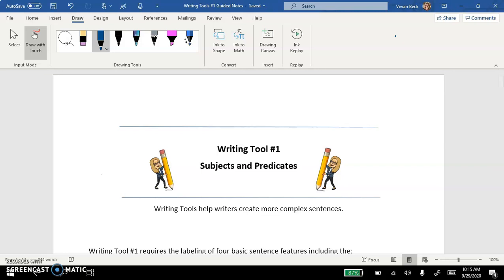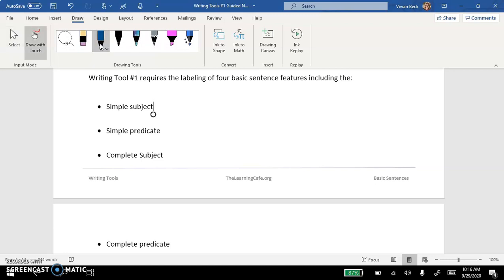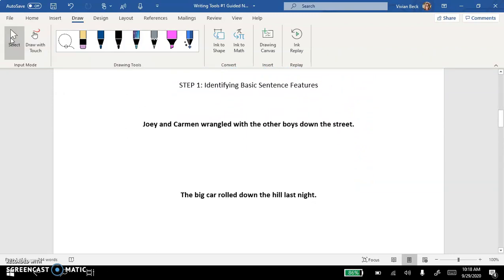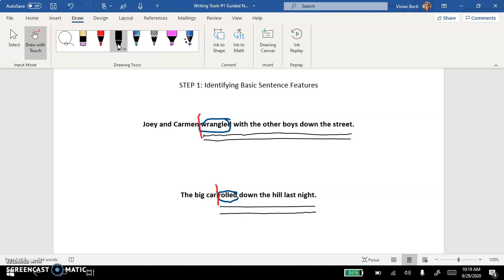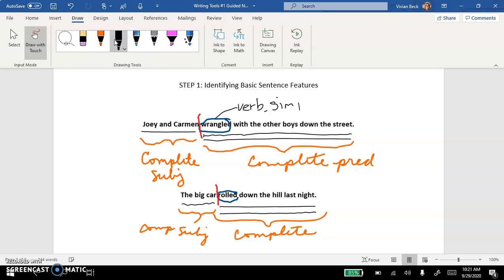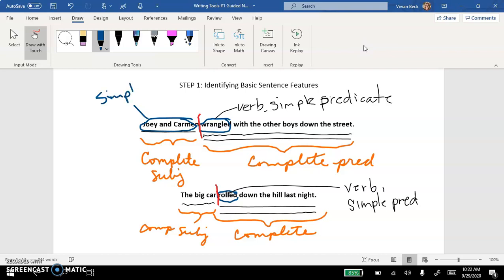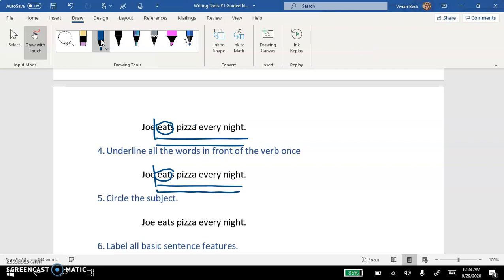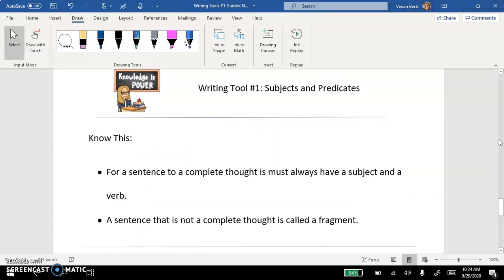Writing Tool #1 Basic Sentence Structure